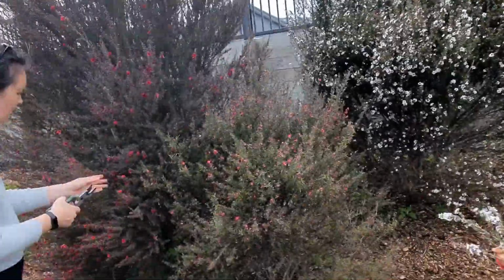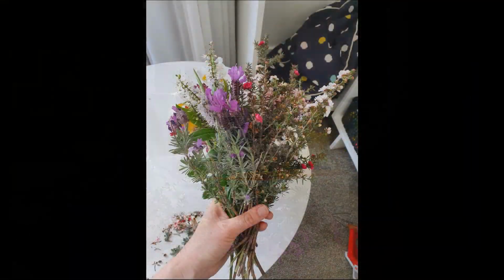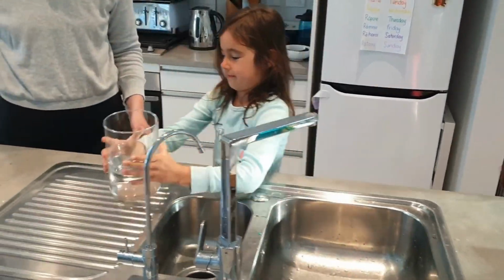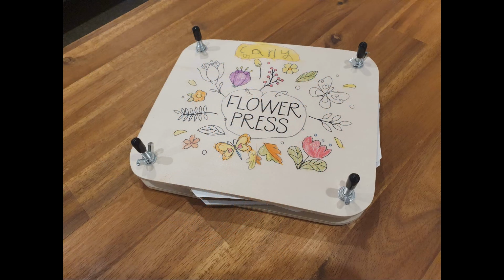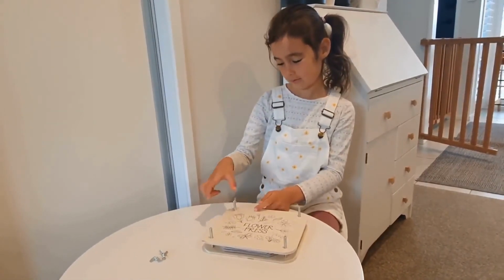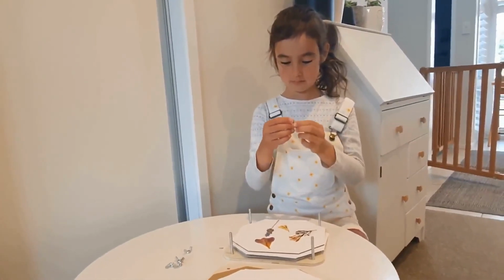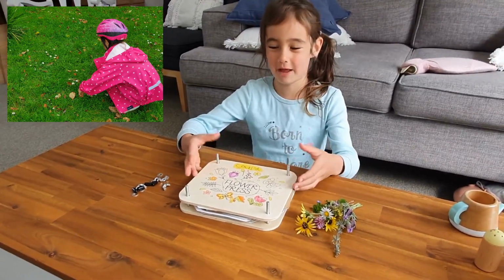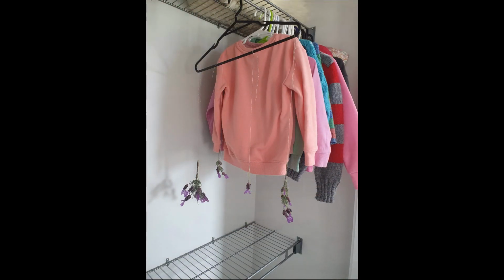Floristry & Flower care PIN's workshop for LC2 HPPS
Hobsonville Point Primary School Community Expert PIN's Workshop with Carly-Rose